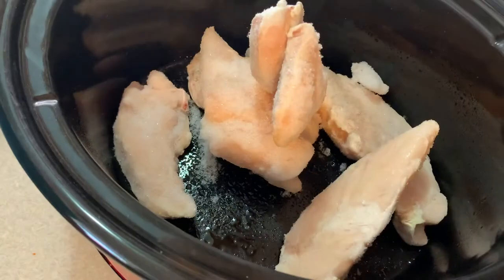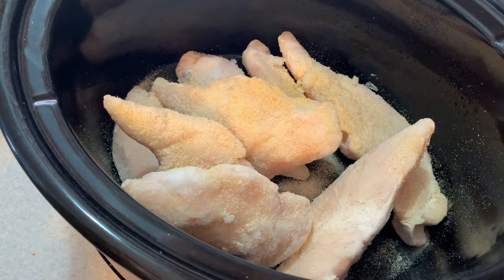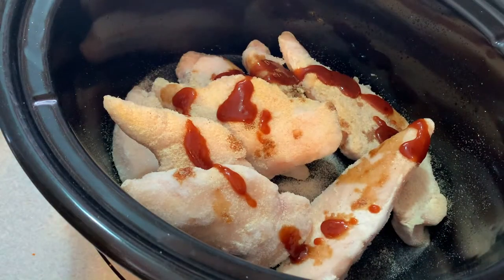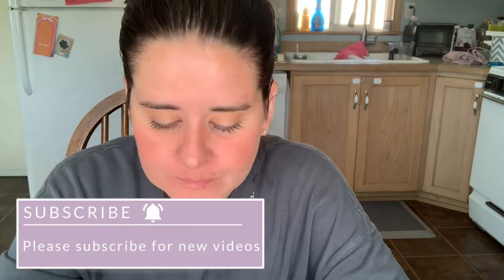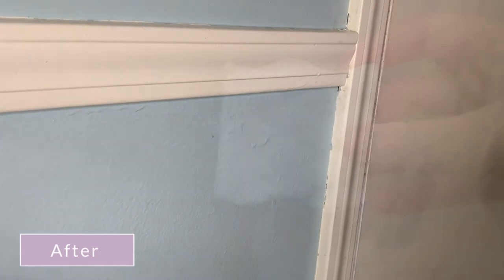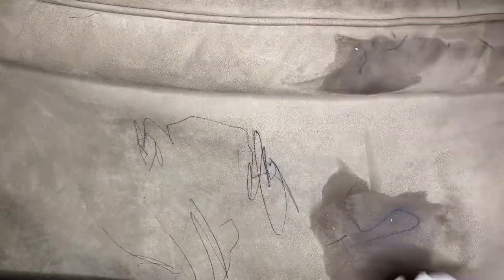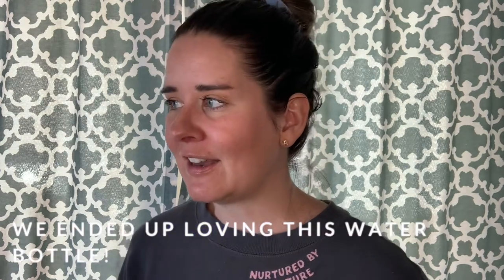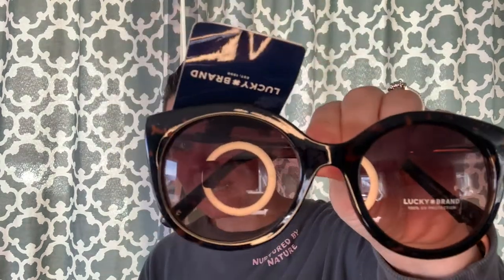EASY SPRING CHICKEN CROCKPOT RECIPE | HOW TO REMOVE PEN FROM COUCH HACK | SPRING TJMAXX HAUL 2022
Hi everyone and happy Spring! Today in this video I am sharing 3 very different things. 1.) A super easy and delicious Crockpot chicken recipe, a cleaning hack to remove crayon from a wall and pen from a couch, and a Spring TJMaxx haul. What a selection. This video was so much fun to make and gives you a closer look into some of my everyday life. I hope you find it motivational!

Also, it’s official spring! I am so excited for this new season. I hope you step outside today and take some deep breaths to look at the signs of Spring!

Let me know if you would like some more Spring recipes and Spring cleaning hacks in the comments below.

// RECIPE:

Easy and Delicious BBQ Crockpot Chicken
1-2 pounds of chicken (depending on how much you want)
1 tsp garlic powder
1 tsp onion powder
dash of salt and pepper
2 TBSP favorite BBQ sauce
2 TBSP liquid smoke
1/3-1/2 cup of your favorite BBQ sauce

Directions:
1. In a Crockpot add your chicken, garlic powder, onion powder, salt & pepper, 2 TBSP of BBQ sauce, and 2 TBSP liquid smoke.
2. Cook on low for 6-8 hours or on high for 4-6 hours.
3. When it is finished cooking shred chicken and add 1/3-1/2 cup of your favorite BBQ sauce.
4. Eat as chicken sandwiches, rice bowls, salads, or on the side.
5. Enjoy!

Hi, I’m Krystal! I share a lot of videos about organizing your everyday life using Dollar Tree products, meal planning ideas, delicious and easy recipes, and motivating ways for you to save money! I love socializing with everyone, so if you are new make sure to say "hi" in the comments. Thank you so much for stopping by!

Sharing an easy and delicious Spring crock pot chicken recipe, a Spring cleaning hack, and a Spring TJMaxx haul.